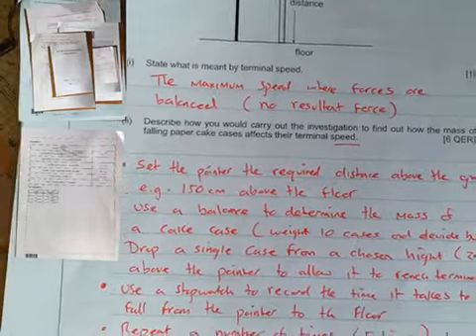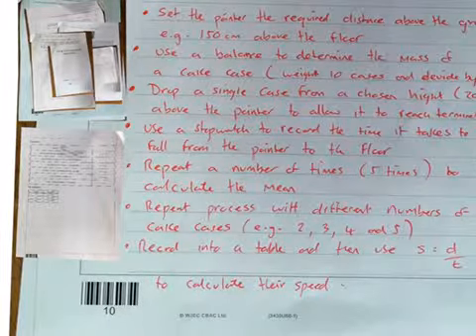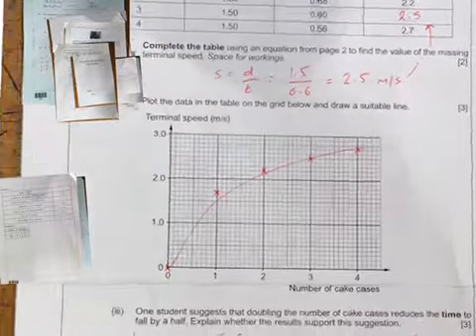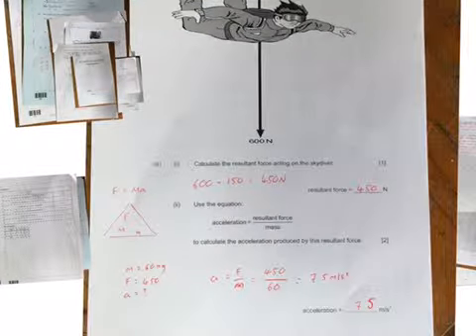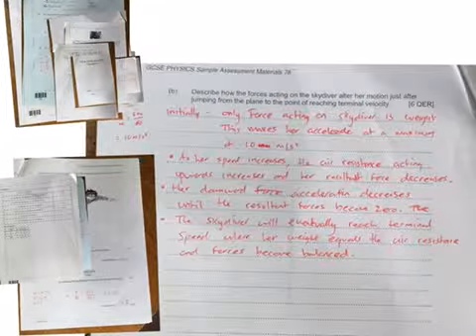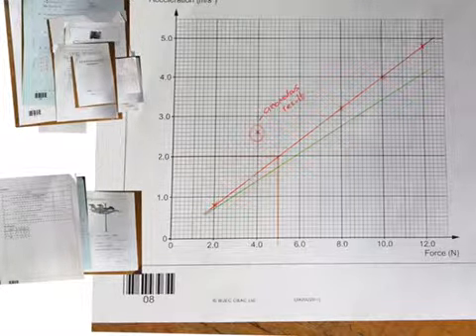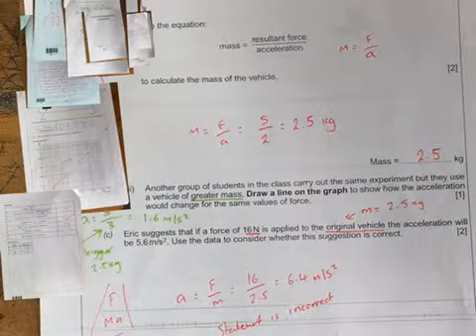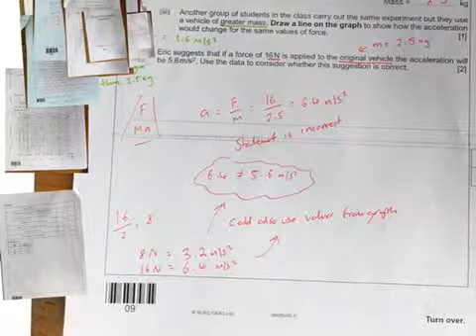626 AQ part 2 year 11 physics